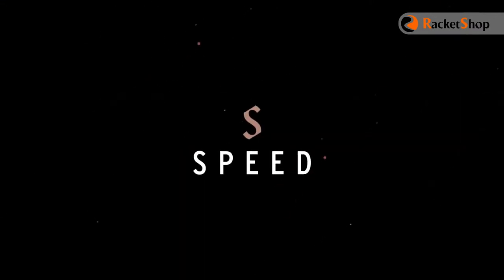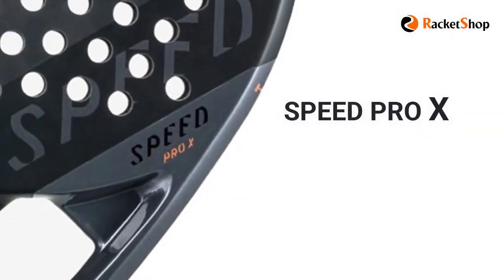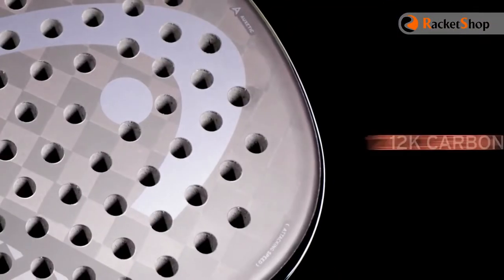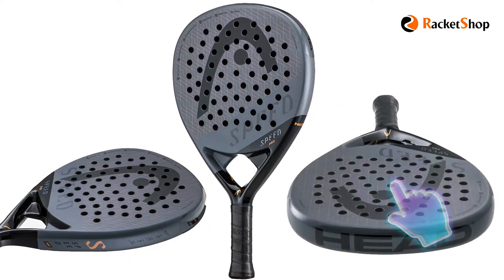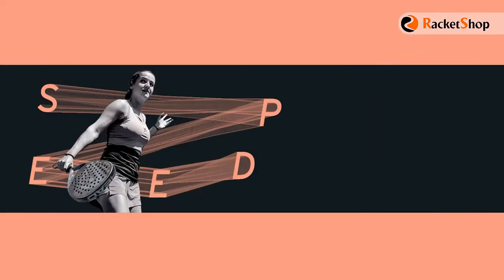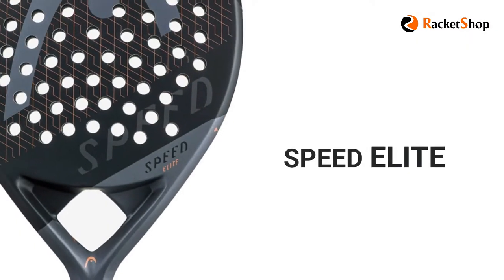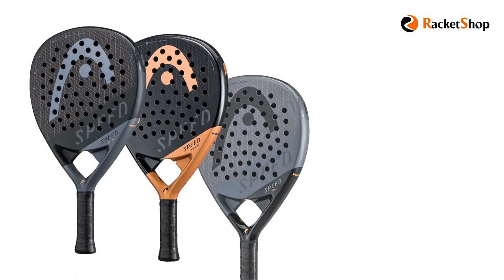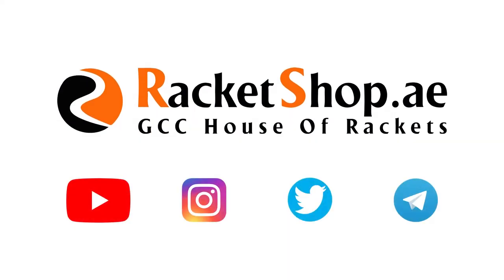HEAD Speed Series Padel Rackets 2023 Review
Best Padel Rackets – Part 2 – HEAD SPEED Series

HEAD Speed PRO X 2023
HEAD Speed PRO 2023
HEAD Speed MOTION 2023
HEAD Speed Elite 2023